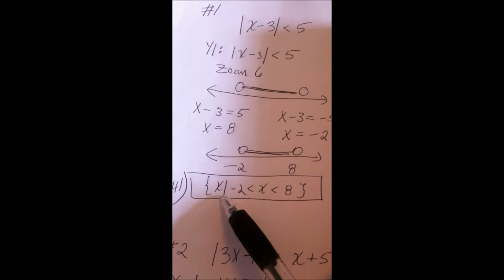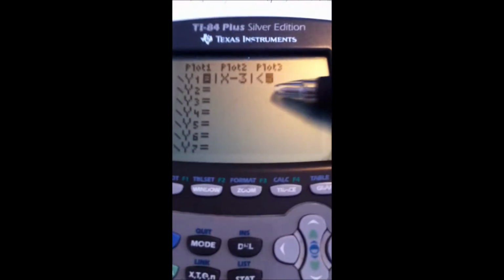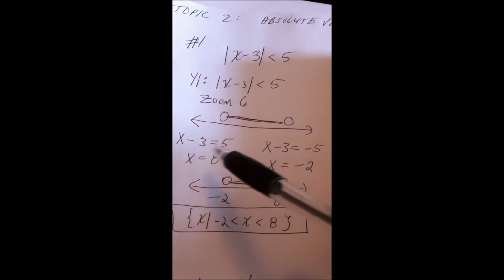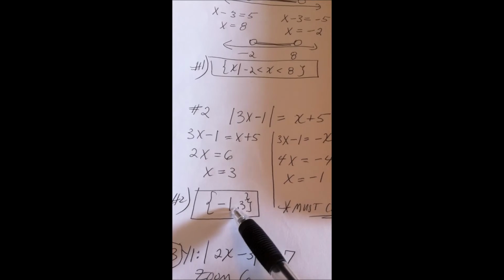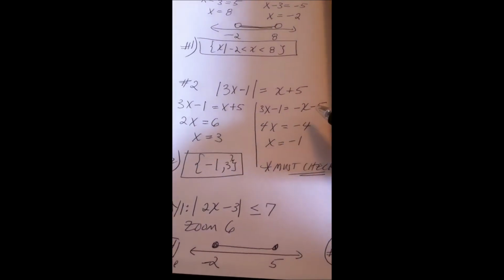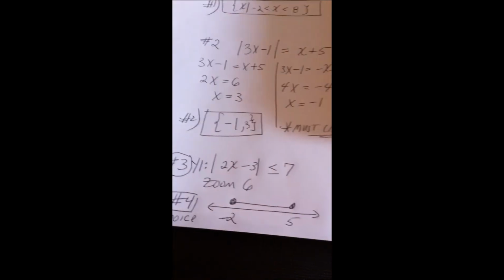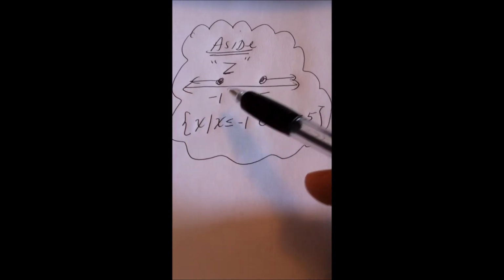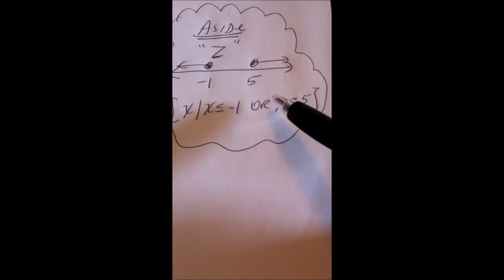TOPIC 2 #1 - 3 Absolute Value Equations & Inequalities